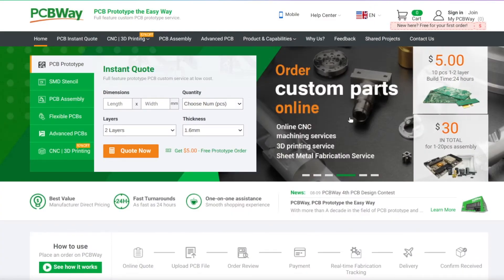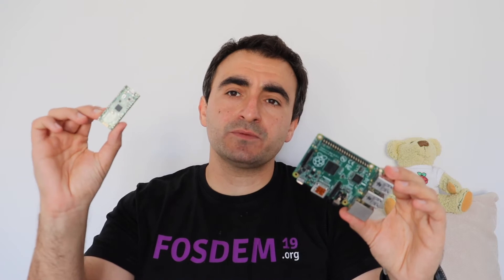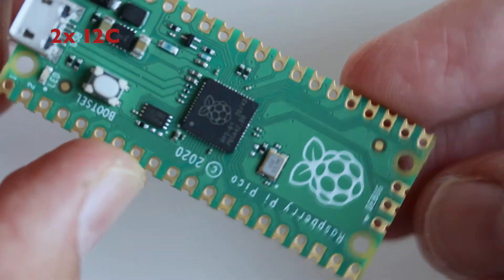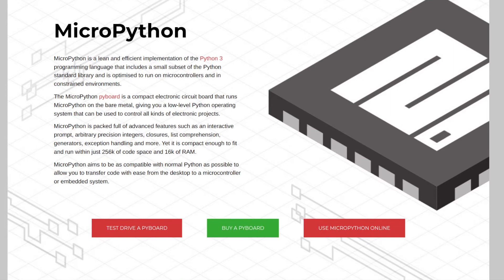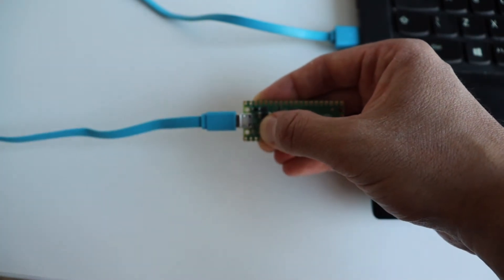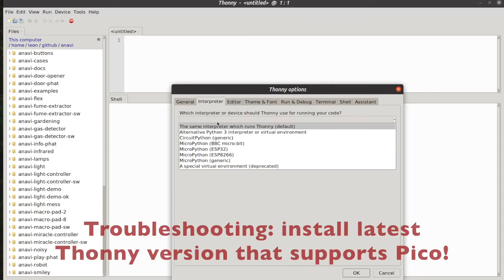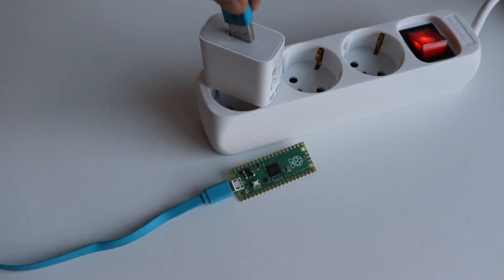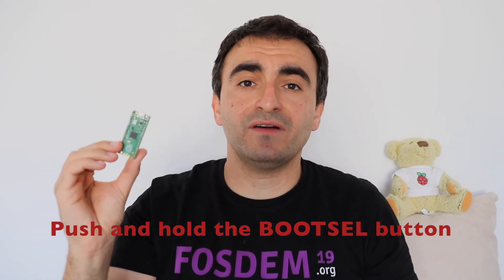MicroPython on Raspberry Pi Pico with Thonny IDE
Exact steps for getting started with MicroPython on Raspberry Pi Pico with the open source Python IDE for beginners Thonny. The video includes Pico unboxing, MicroPython installation guide, blinking LED example, MicroPython REPL demo and conclusions. Thonny runs on Mac, Windows and Linux distributions, in the video it is used on Ubuntu. Useful links:

0:00 Intro
0:54 Raspberry Pi Pico
2:39 MicroPython
3:46 Step 1: Install MicroPython
4:35 Step 2: Thonny
5:21 Step 3: Programming
6:23 MicroPython REPL
6:45 Conclusions